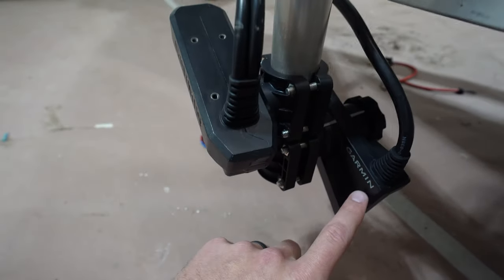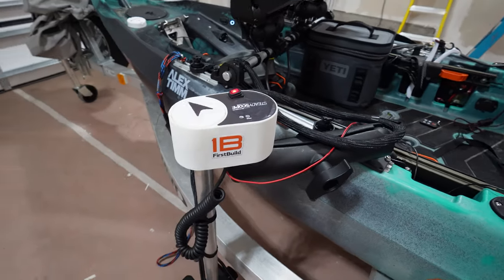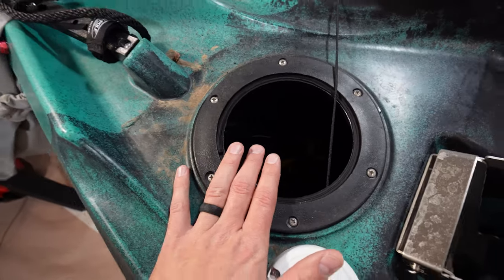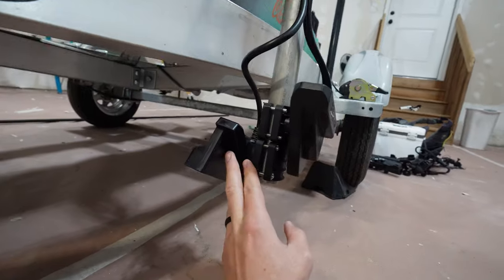How to Setup Your Fishing Kayak with Garmin Livescope!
A walkthrough of my Old Town AutoPilot 136 fishing kayak setup with Garmin Livescope and Livescope Plus!
— get no-fluff updates on gear releases, reviews, comparisons, and deals every few weeks.

Are you a brand with something you want featured or want to talk about?